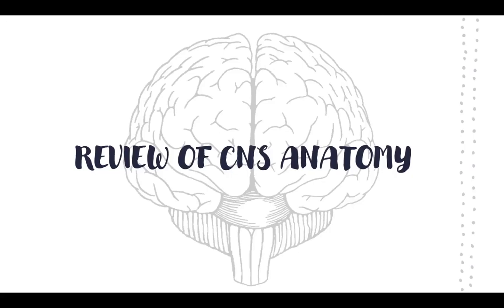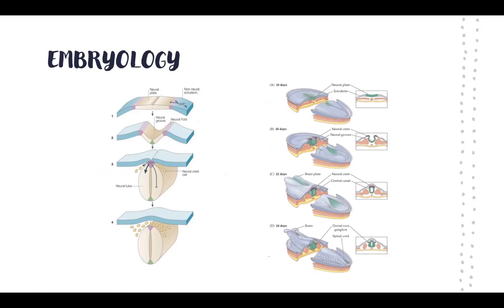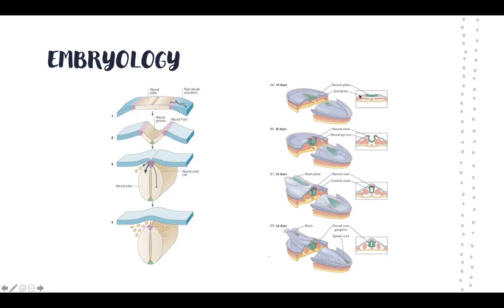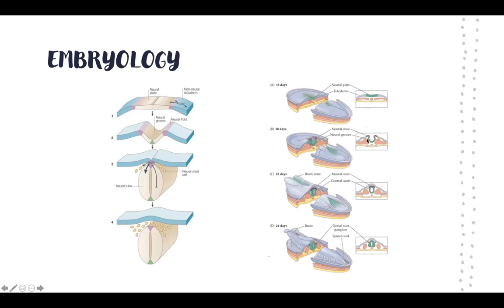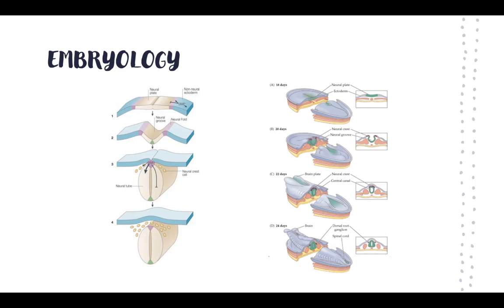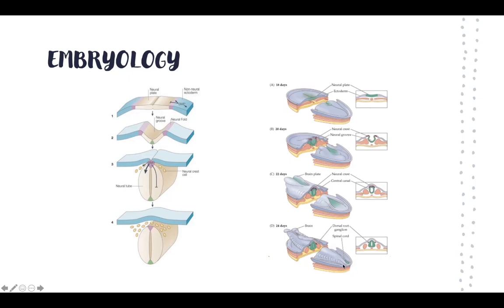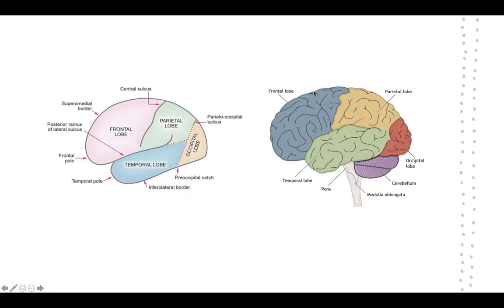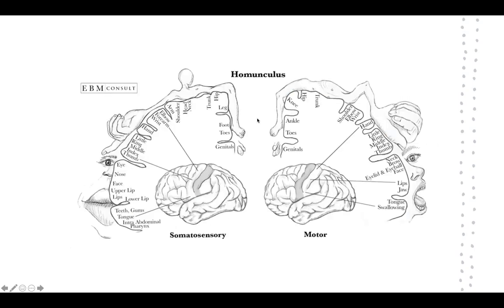Overview of Central Nervous System Anatomy - Neuroanatomy (Medical Lecture Series)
Overview of anatomy in the central nervous system.